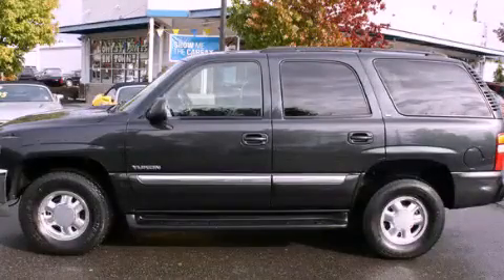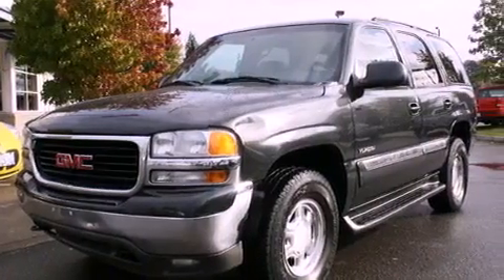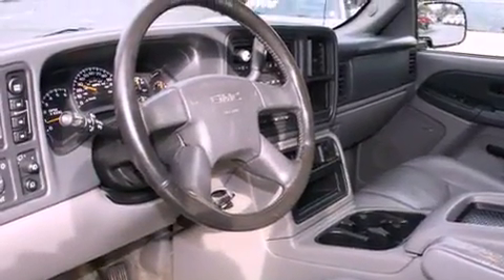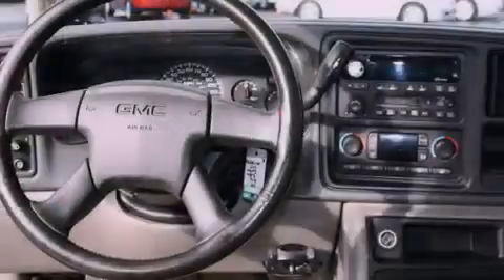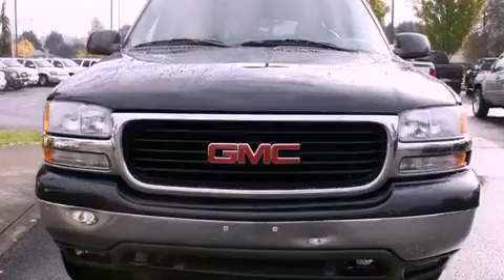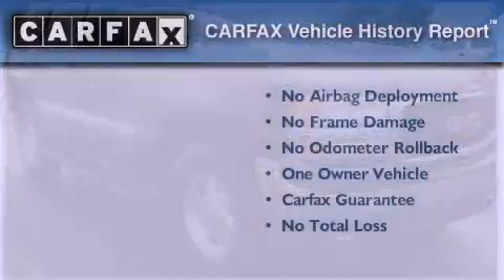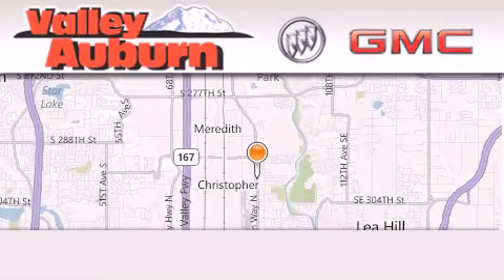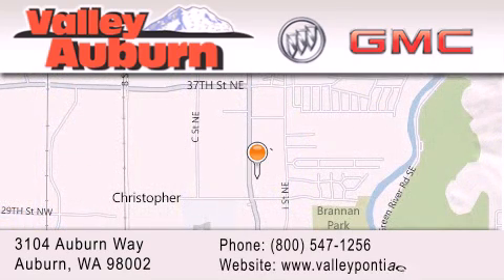2003 GMC Yukon Auburn WA 98002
Year : 2003
 Make : GMC
 Model : Yukon
 Engine : 5.3L V8
 Trans . : Automatic
 Exterior : Carbon
 Miles : 112,620
 Interior : Gray
 Valley Buick GMC
 3104 Auburn Way
 Auburn , WA 98002
 2003 GMC Yukon Auburn WA